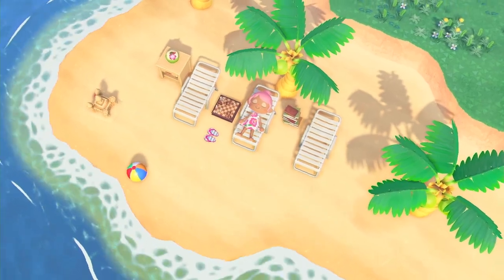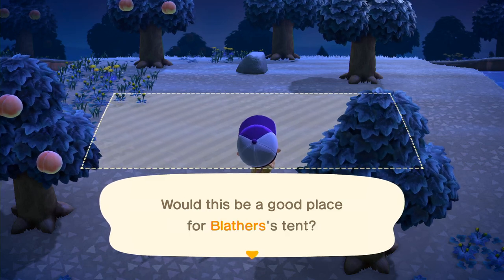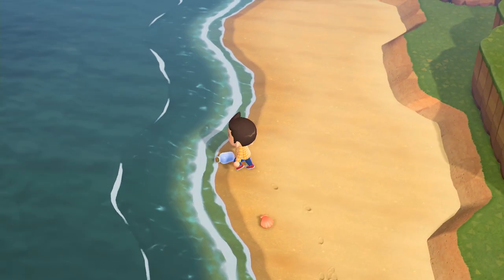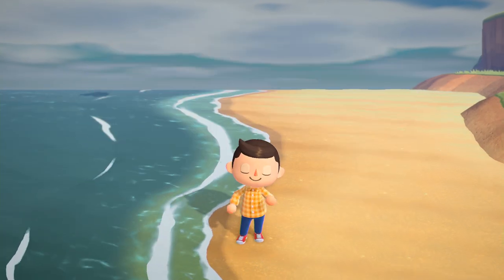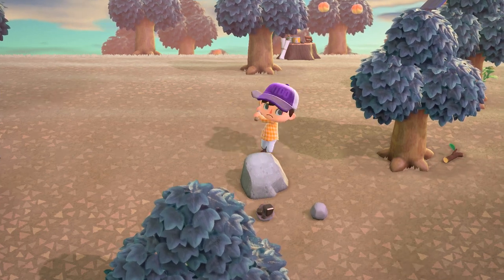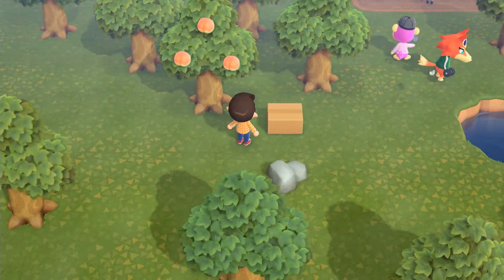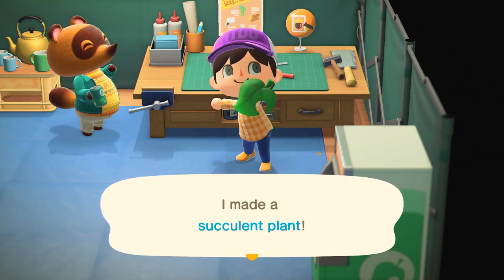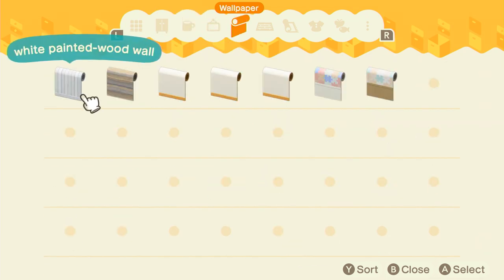Animal Crossing: New Horizons - Everything You NEED To Do On The First Day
Animal Crossing: New Horizons is finally out, and if you want your island to succeed, there are few things you have to do on day one. In this video, Jake will walk you through some of the activities you need to do on your first day.

Most importantly, you’ll need to get your museum prepped by donating fish and bugs to Tom Nook. If you put this off or forget to do it, you may not get a fully functioning museum for days. Of course, if you have day one tips for your fellows travellers, be sure to drop them in the comments below.

In Kallie Plagge’s review in progress she gave it an 8, saying, “While I've spent a lot of time developing my island so far, I still feel as if there's plenty left for me to do and see--there's a lot in New Horizons to occupy your time with.”